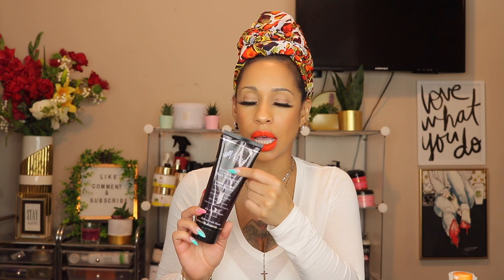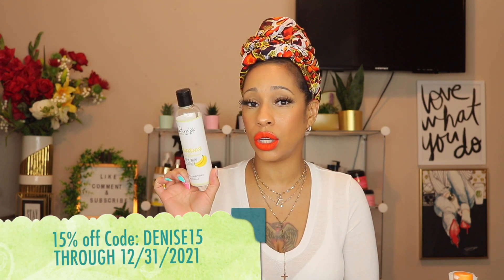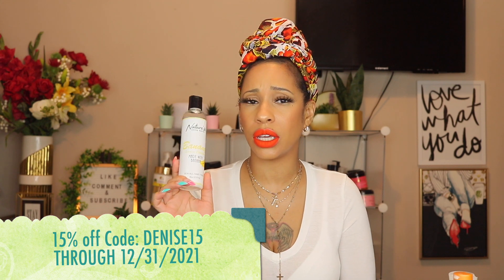DID THESE NATURAL HAIR PRODUCTS MAKE THE CUT?! - TYPE 4 HAIR ROUTINES - NATURAL HAIR ROUTINES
TYPE 4 HAIR WASH DAY - CURLY HAIR WASH DAY ROUTINES - NATURAL HAIR PRODUCTS - TYPE 4 HAIR ROUTINES - NATURAL HAIR ROUTINES

ARCANI EDGE CONTROL
OYIN COWASH
CAROL'S DAUGHTER ALMOND DC
APHOGEE CURLIFIC TEXTURE TREATMENT
TGIN HONEY MIRACLE MASK

💵 LET ME SAVE YOU SOME COINS 💵

⚪️ REV AIR
MyRevAir.com/deniseadore

🟣 NAIL ADDICT
(with minimum purchase of 2 gel polishes)

Denise Adore
634 W. Exchange St

Hair Details:
Last Relaxer: December 2016
Big Chop: June 1, 2017
Hair Type: 4A
Low Porosity - Fine Strands - Medium Density